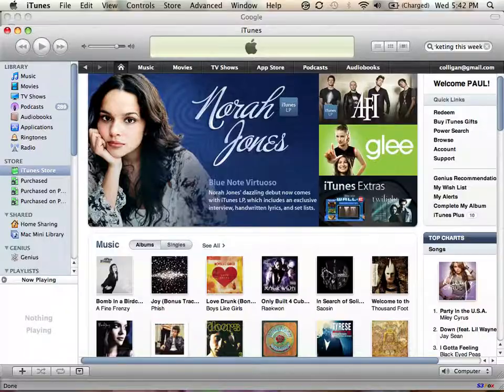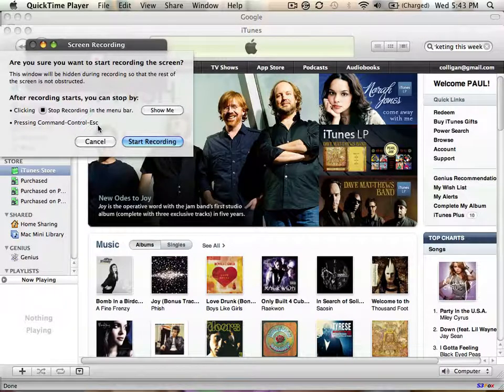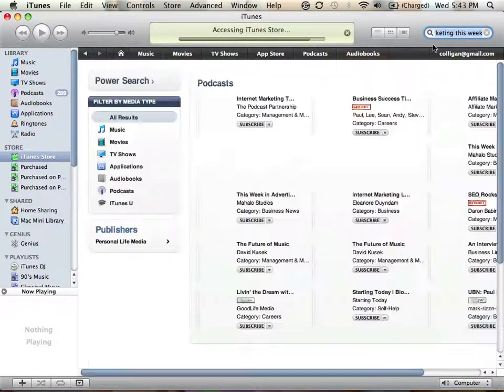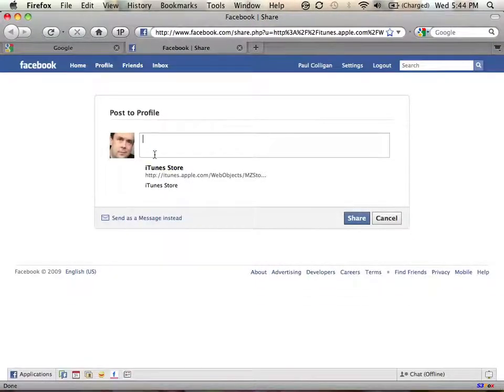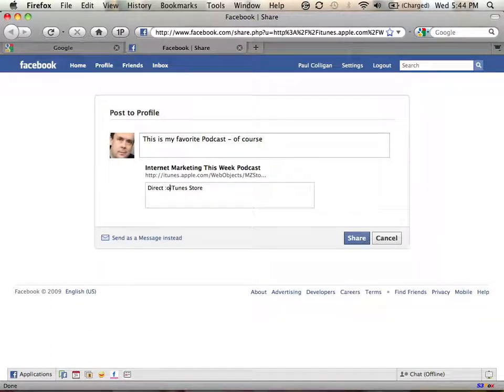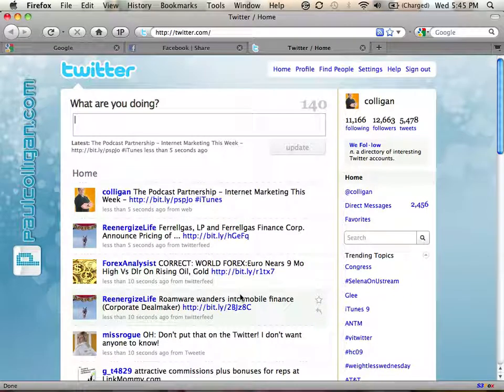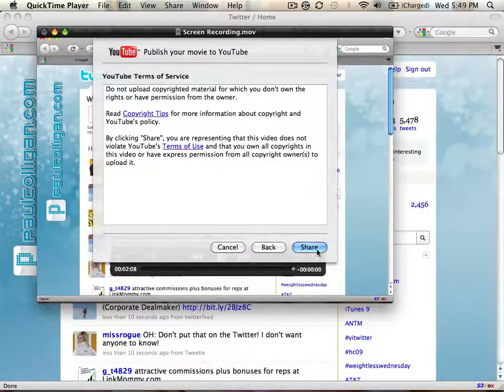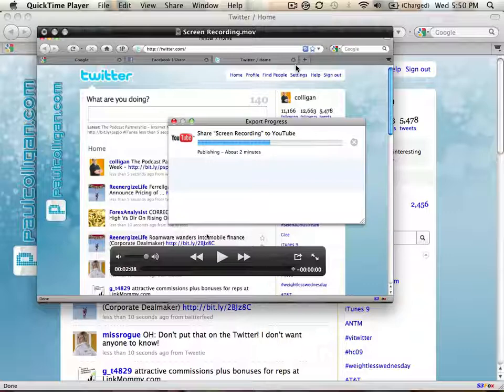Screencasting In Quicktime 10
Paul Colligan demonstrates how you can do simple screencasting (create a screencast) with nothing more than Quicktime 10 (which comes with Snow Leopard) on the Mac.